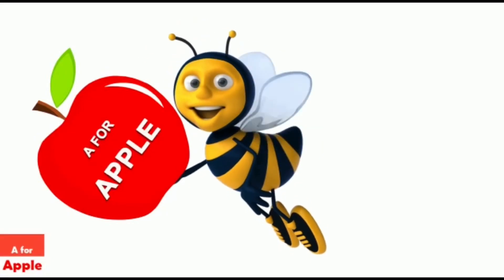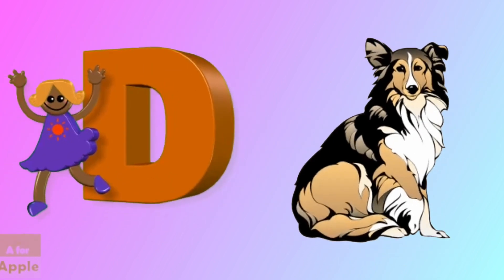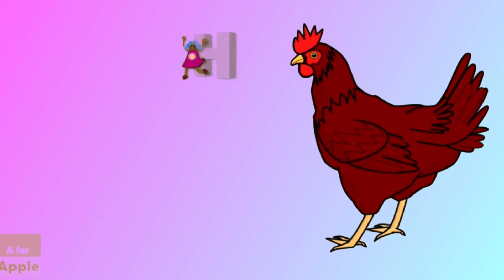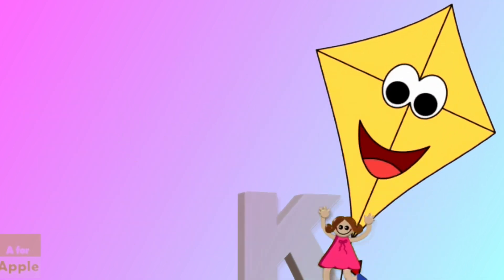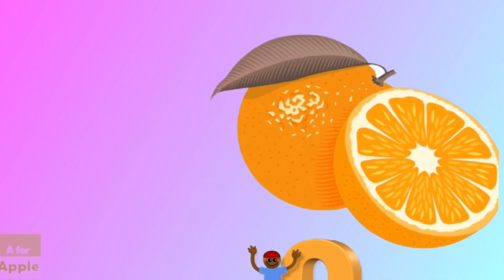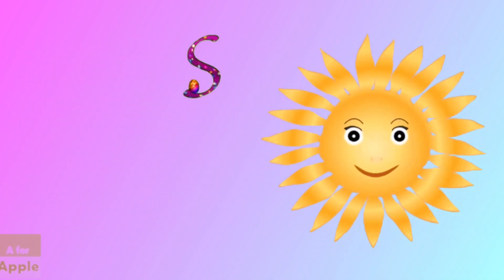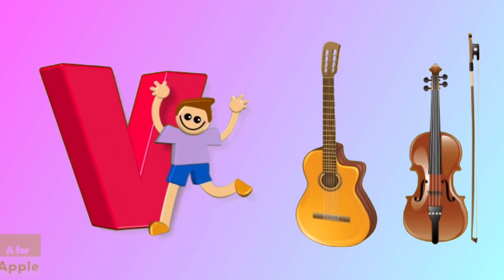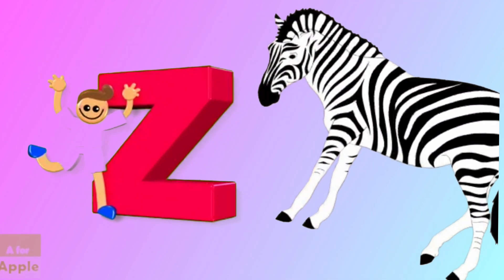A for apple new abc phonic song for kids | cocomelonn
A for apple new abc phonic song for kids , a for apple, KIDS. kids Education videos for kids Fun Phonics Adventures : Join the ABC Gang on Epic Learning Journey,